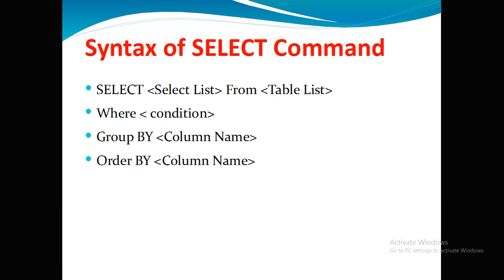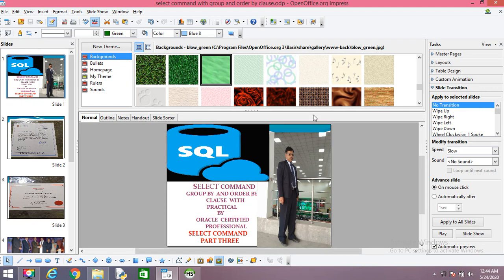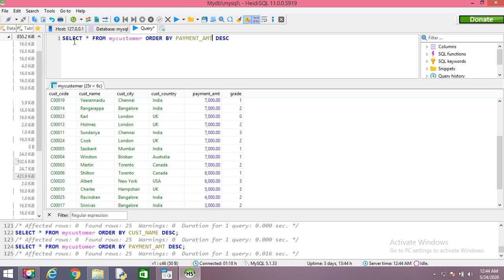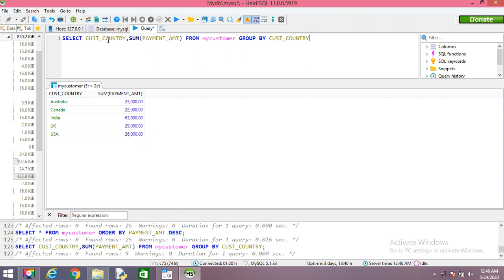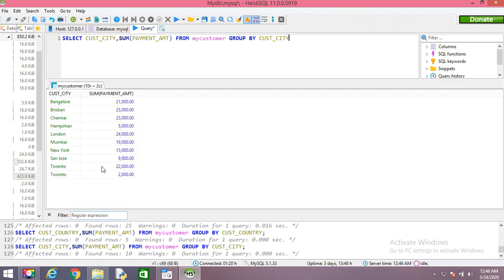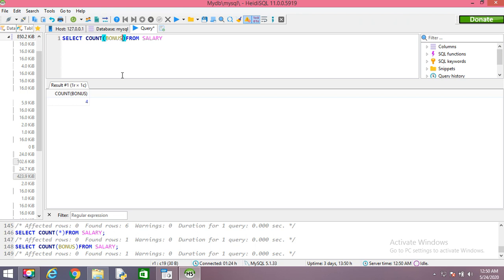SELECT COMMAND || GROUP BY || ORDER BY || CLAUSE WITH PRACTICAL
I am oracle certified professional having more than 20  years of experience in teaching computer science. I also worked as a faculty in APTECH.